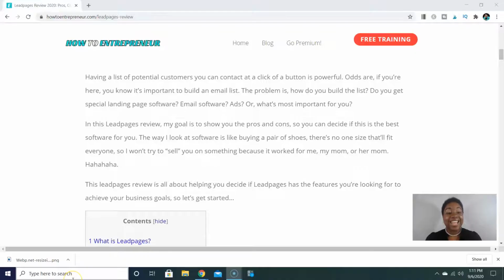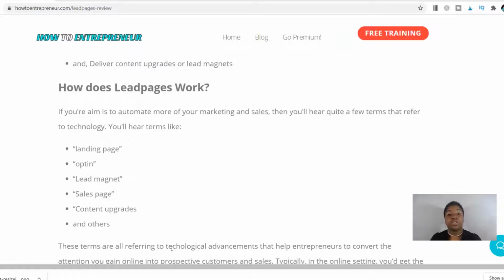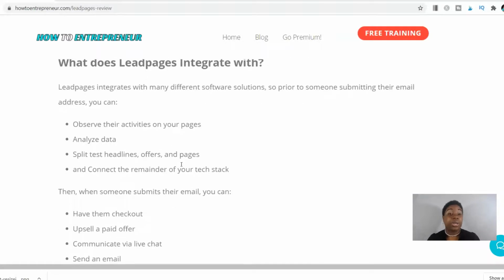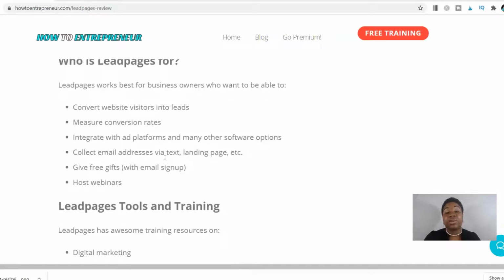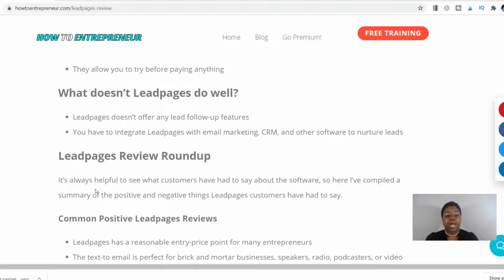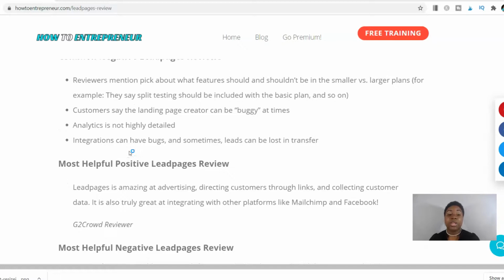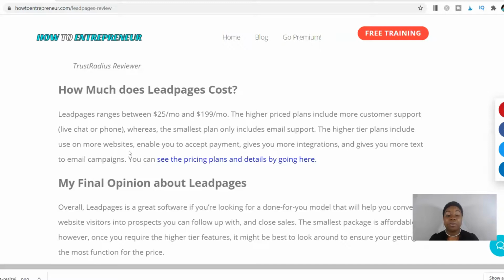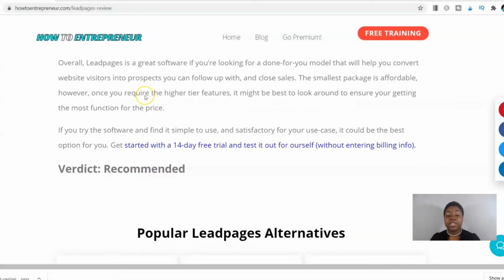⭐ Leadpages Review [2020]: Pros, Cons & Comparisons to Alternatives ⭐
If you're on the fence about whether Leadpages is a good solution for you, check out this review. We'll talk about the pros, cons, and how it fits into an online business tech stack.

//START OR GROW YOUR BUSINESS//

To start or grow your business, stop by How to Entrepreneur

//FOLLOW HOW TO ENTREPRENEUR ON SOCIAL MEDIA//

//Tiffany Domena//